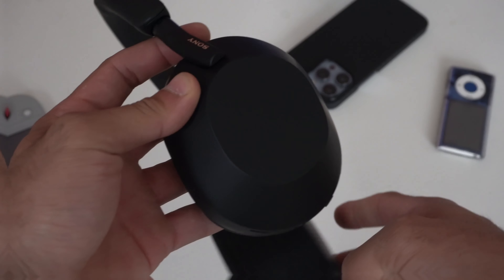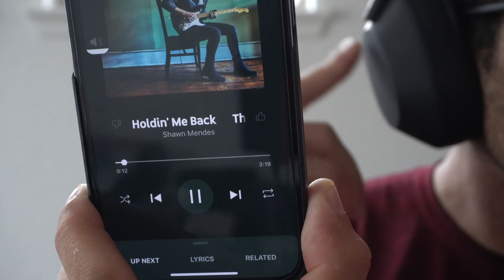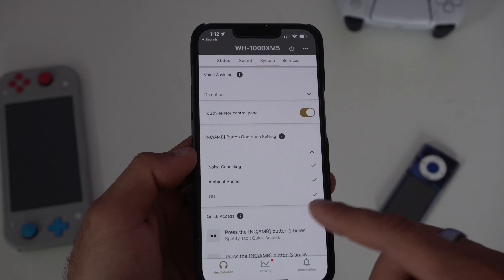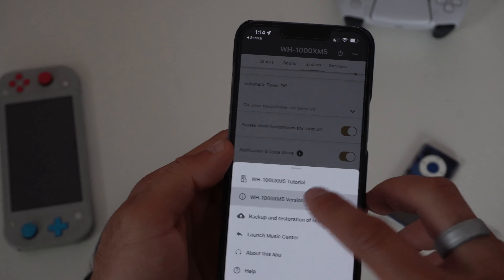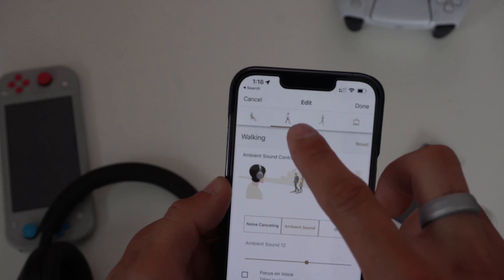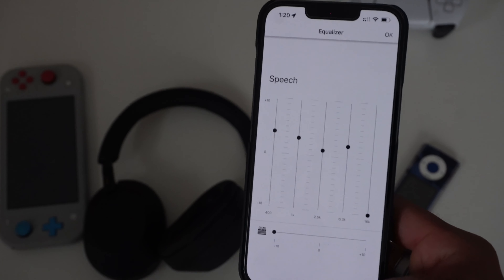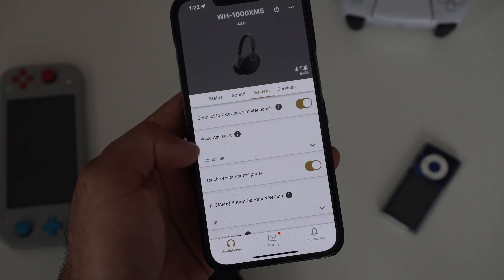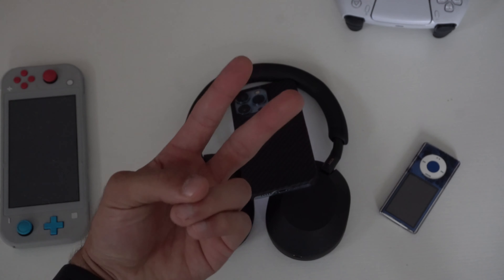Sony WH-1000XM5 - Tips & Tricks - The Best Settings!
Product links (Latest sales)

Sony WH-1000XM5